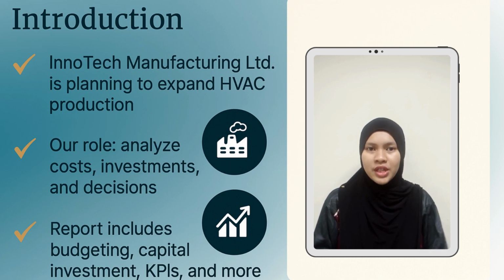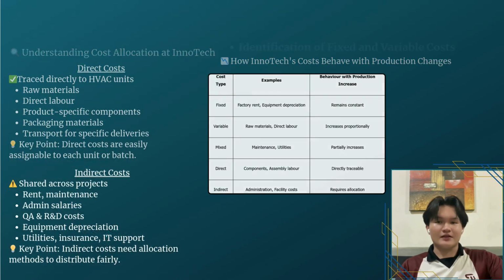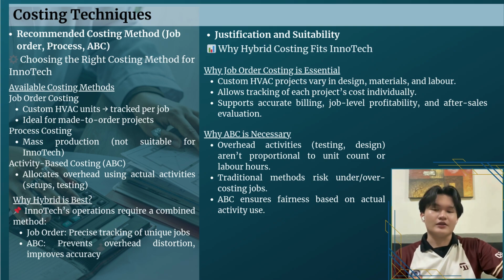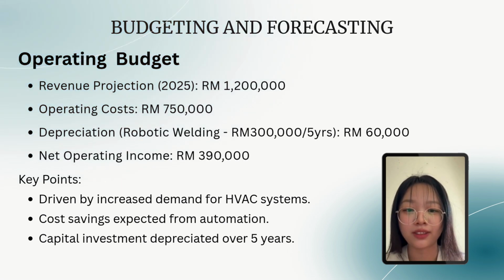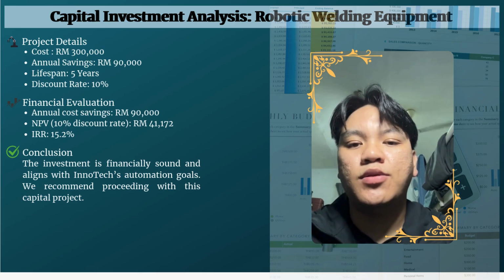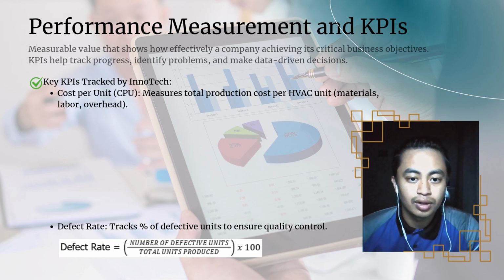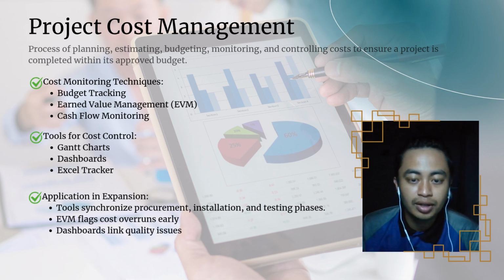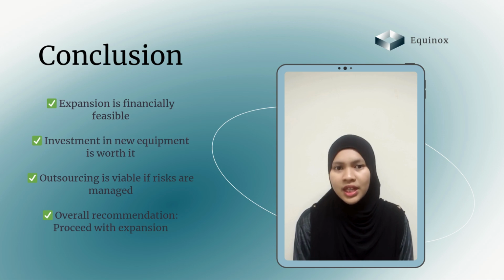KM00403 Strategic Cost Planning and Decision-Making for InnoTech’s Expansion (Group 9)